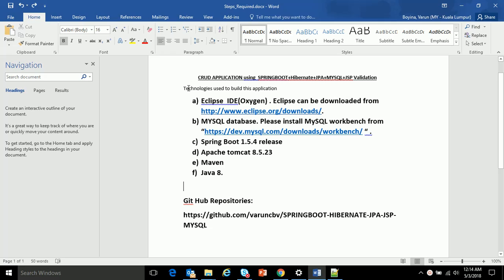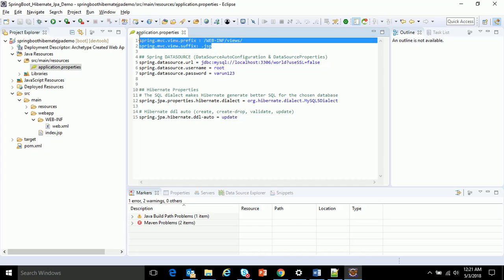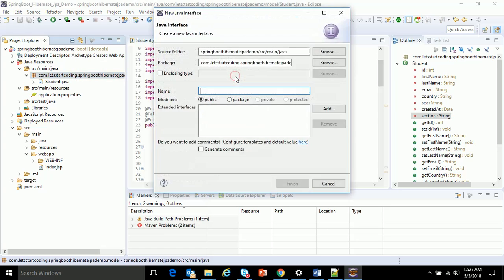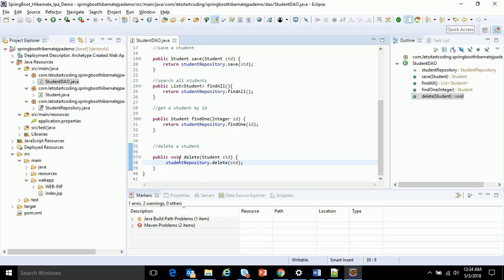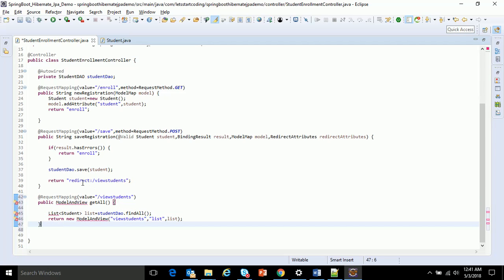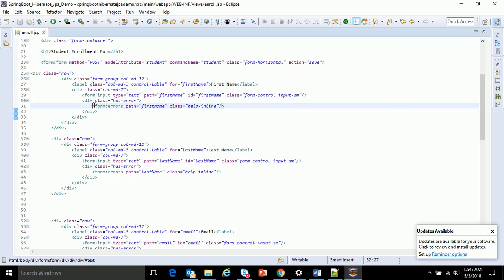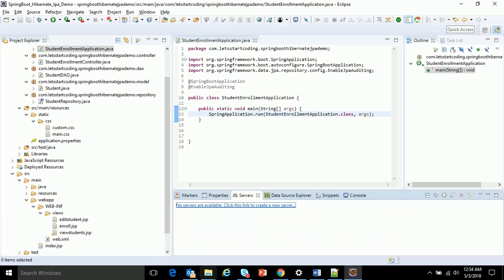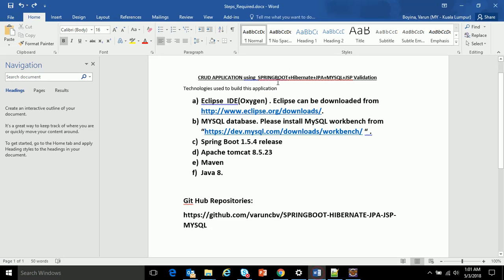SPRINGBOOT,HIBERNATE,JPA,MYSQLJSP VALIDATION CRUD APPLICATION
(shop Amazon-Contract Cell Phones & Service Plans)
(FireTV stick with Alexa Voice Remote and media player)

A small demo showing CRUD application using SPRINGBOOT,HIBERNATE,JPA,MYSQLJSP VALIDATION